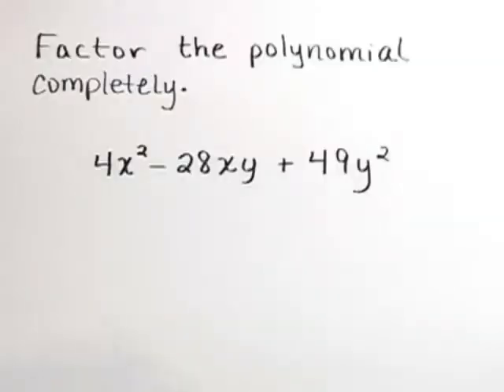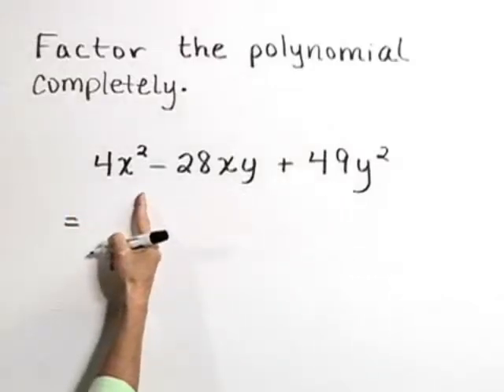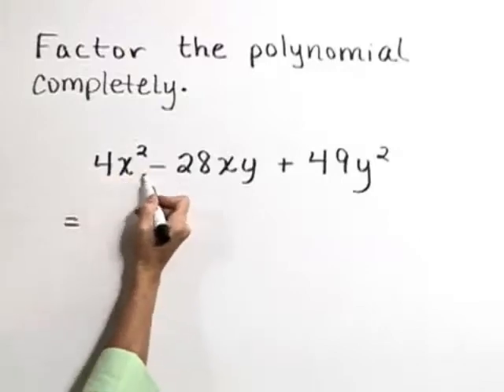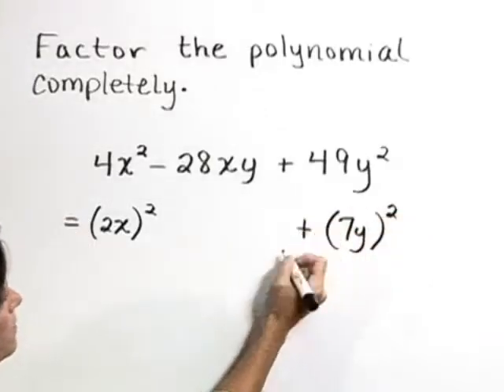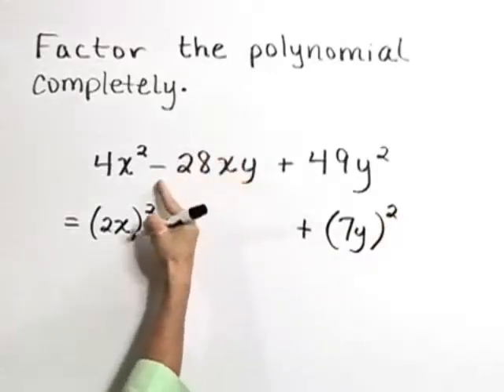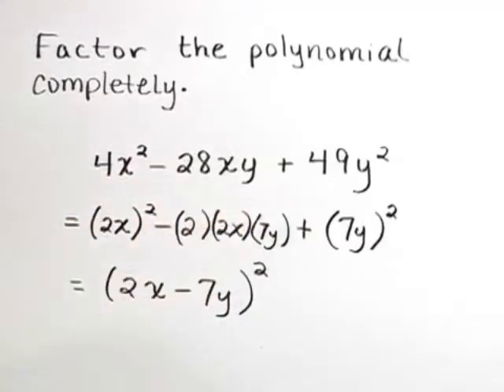Lial Introductory Chapter Test Prep: Ch. 6 Ex. 15